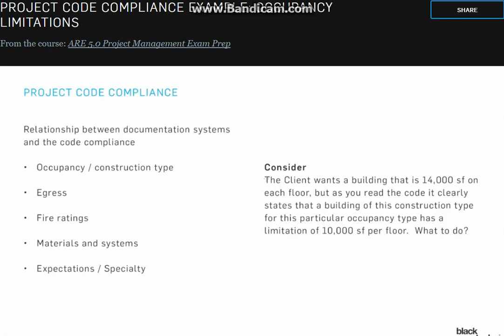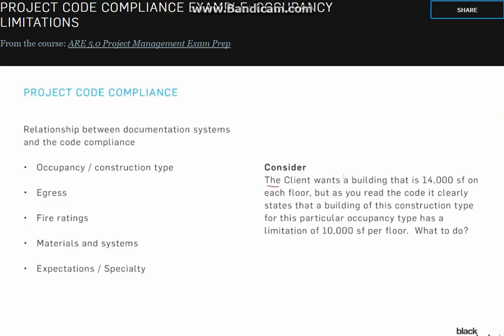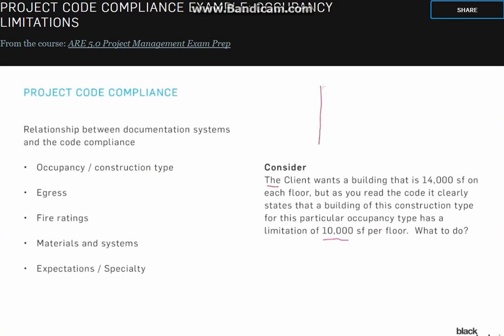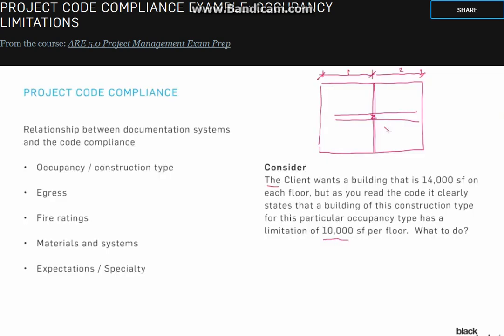Project Code Compliance Example Occupancy Limitations